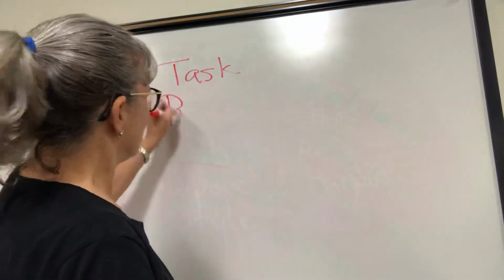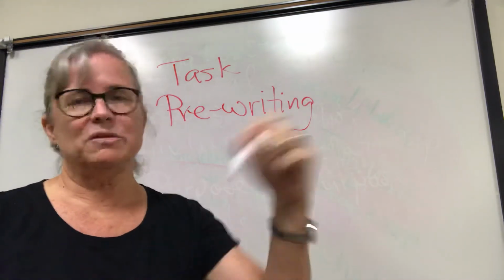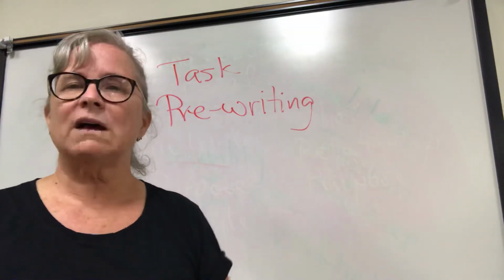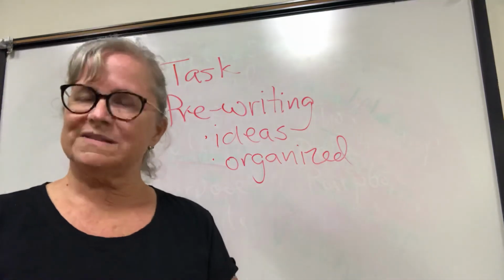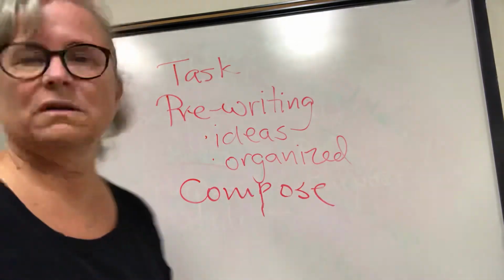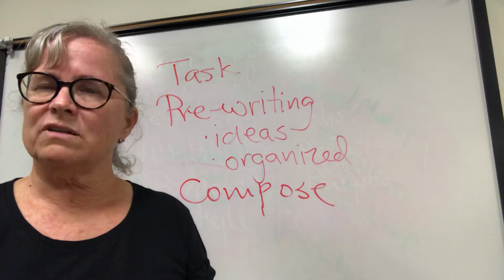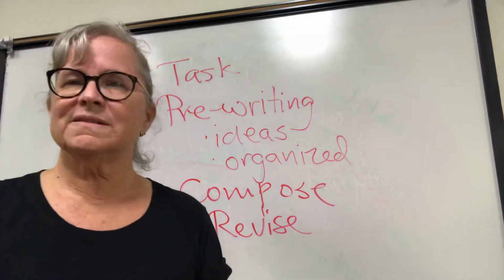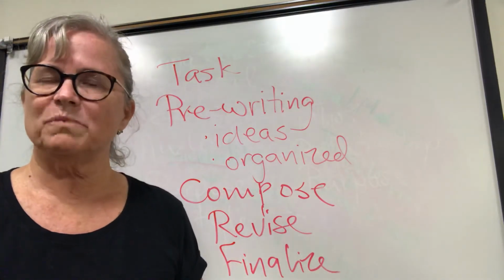English 1101 Fall 2020 Lesson 1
The rhetorical situation and the writing process